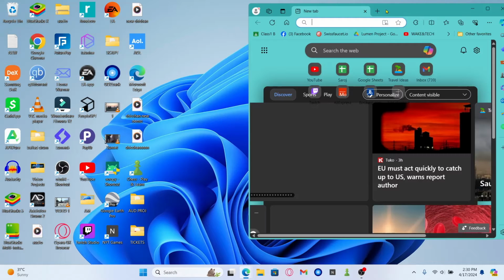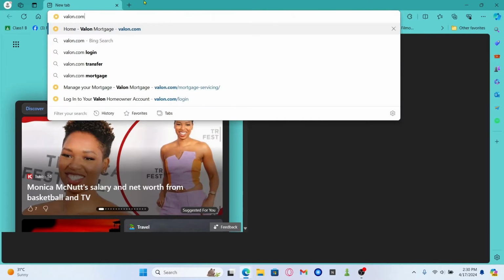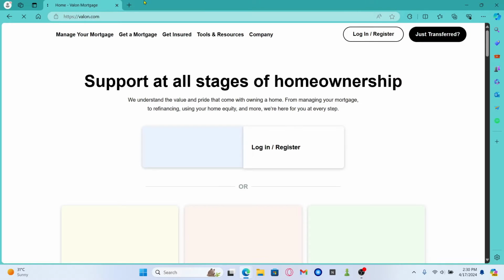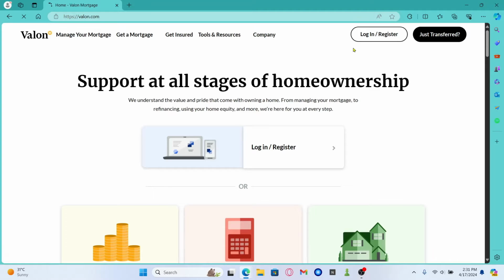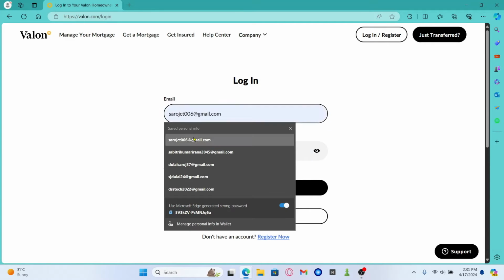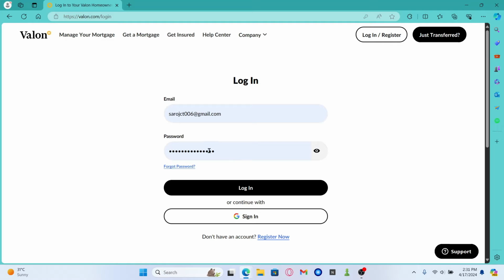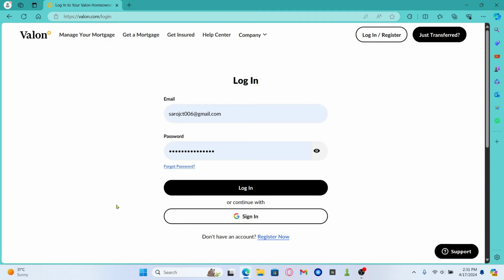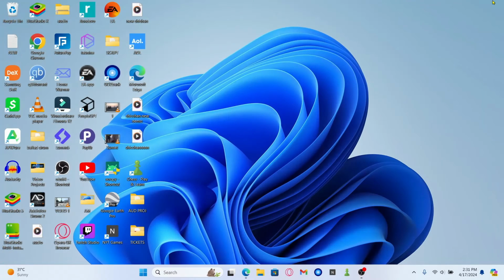How to Login to Your Valon Mortgage Account? Sign in to Valon Mortgage Account on PC 2024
Welcome to our comprehensive guide on navigating the Valon Mortgage Account login process! Whether you're a new homeowner or a seasoned borrower, managing your mortgage account online is essential for staying on top of payments and tracking your financial progress. In this tutorial, we'll walk you through the simple steps to access your Valon Mortgage Account with ease.